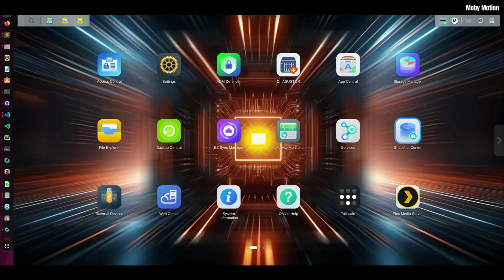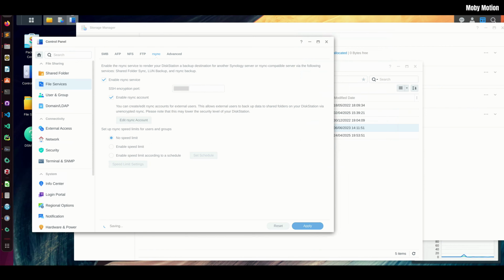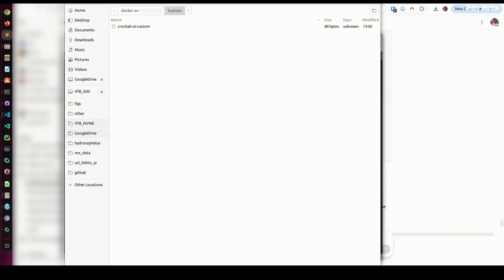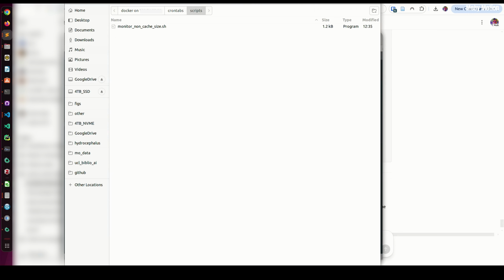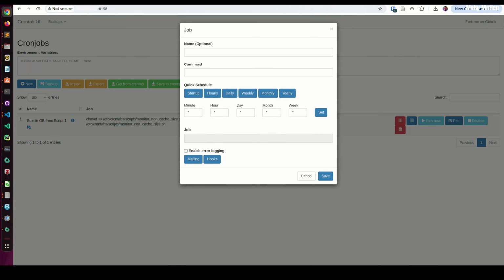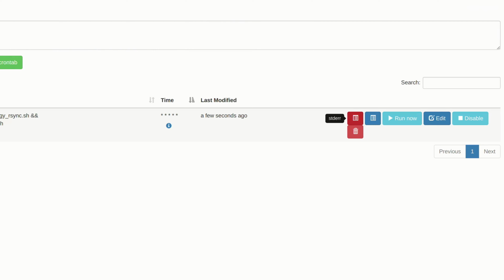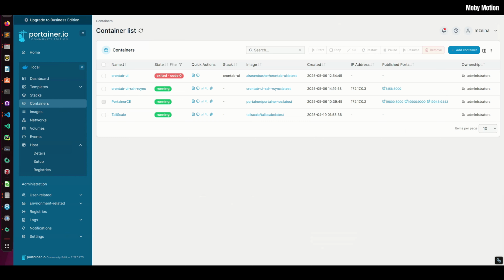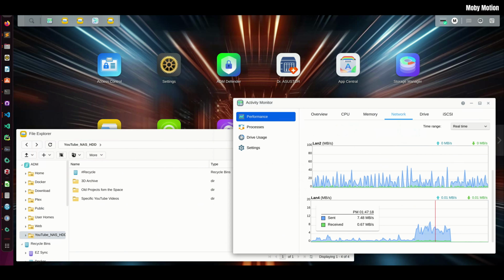Backup Asustor to Synology with Crontab UI Tutorial | Part 2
In this video I explain how to use crontab UI to do scheduled backups from one NAS to another. This is the part two of the full setup.

ssh-keygen -t ed25519

ssh-copy-id -p PORT USERNAME@YOUR_SYNOLOGY_IP

ssh -i /home/ASUSTOR_USERNAME/.ssh/id_ed25519 -p SYNOLOGY_SSH_PORT SYNOLOGY_RSYNC_USER@YOUR_SYNOLOGY_IP "ls /"

rsync -avh --stats -e "ssh -i /root/.ssh/id_ed25519 -p YOUR_SYNOLOGY_SSH_PORT" TEST_FILE_PATH SYNOLOGY_RSYNC_USER@SYNOLOGY_IP:"DESTINATION_PATH"

Free script, that performs an rsync copy between machines, with filters for file type and folder names, with a timeout

Member’s only script that adds threading and a lock file for better performance and latency (will look blank if you're not a member)

Desktop 1: CPU GPU Motherboard RAM
Desktop 2: CPU GPU RAM
Storage: Boot drives SATA SSDs HDDs

Asustor NAS
HDDs SSDs NICs